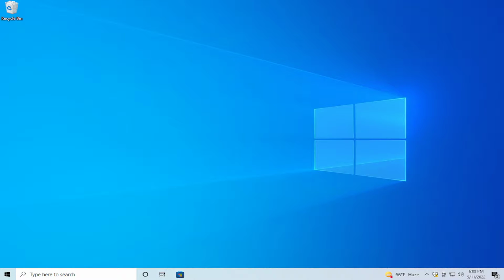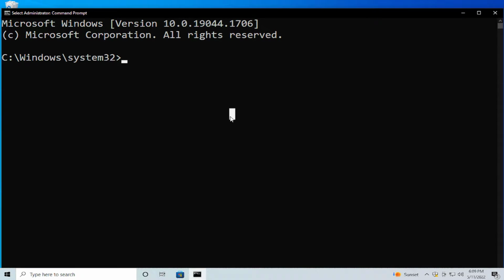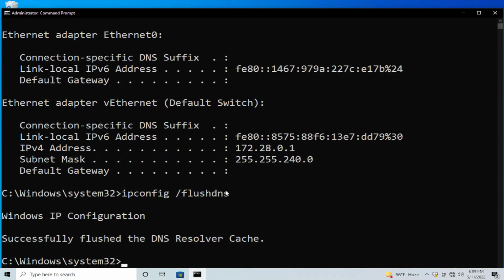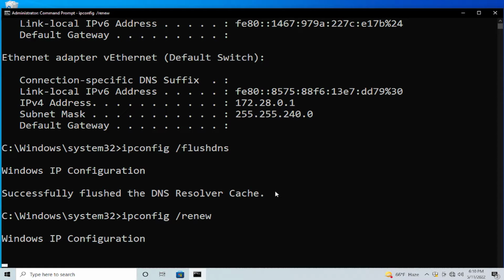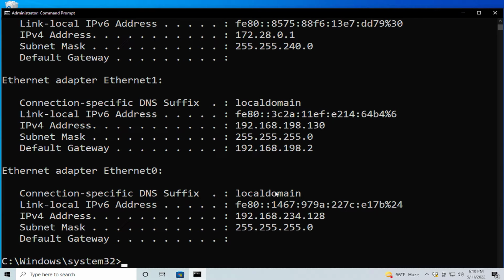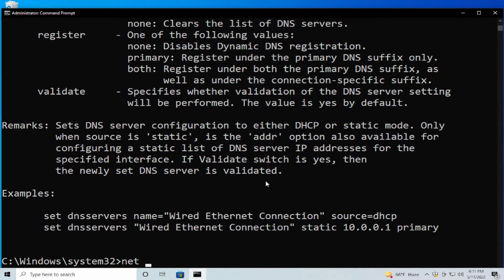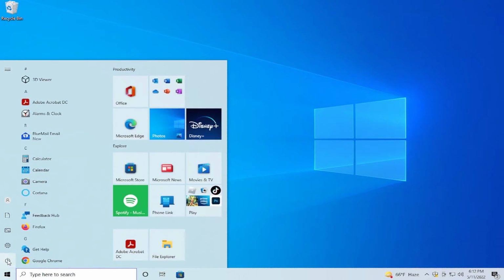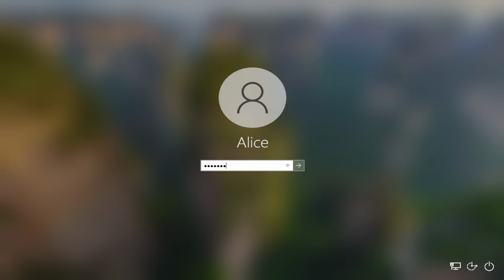How to Fix Google Chrome Won't Open Load Problem [Tutorial]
● ᴢᴀᴛɪᴇʟ

Google Chrome Won't open, isn't launching ? Or Can't Start Google chrome at all on Windows 10, Windows 8/8.1, or Windows 7. Here is way to fix this error.

Google Chrome is a fast  browser in many regards, like with browsing, downloading, streaming and much more, sometimes you may get an error that Google Chrome won’t open at all, no matter how many times you try to open it but nothing happens. Whatever you tried to fix this issue but nothing worked properly, chrome isn’t launching makes you go crazy you don’t want to use other browsers because chrome has your installed extension, bookmarks and saved passwords. One can also import these browsing data but once you love chrome you can’t leave it.